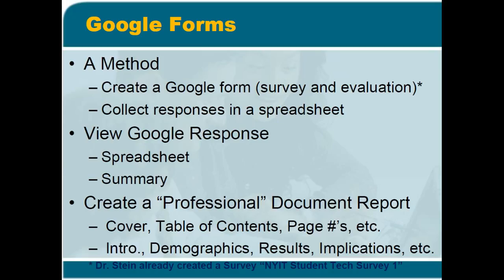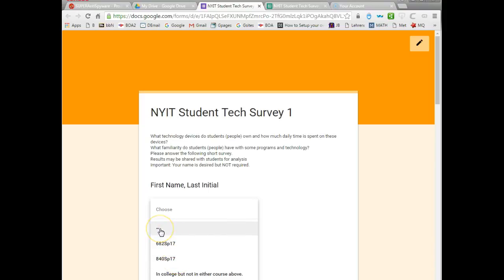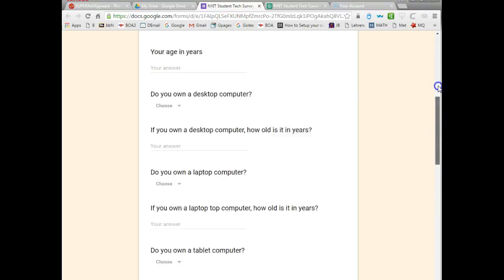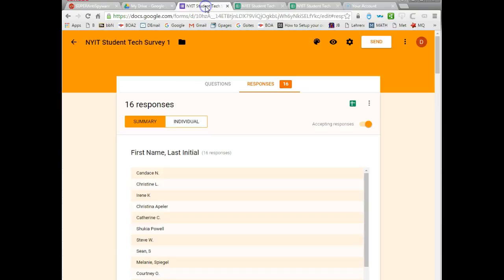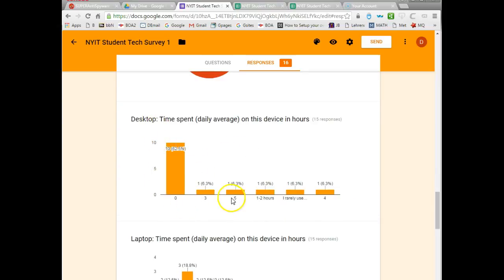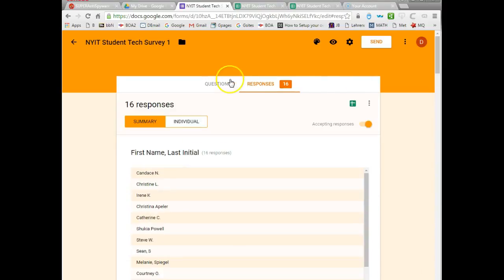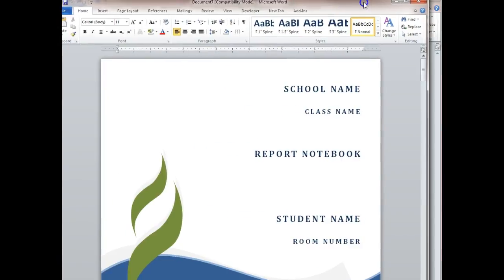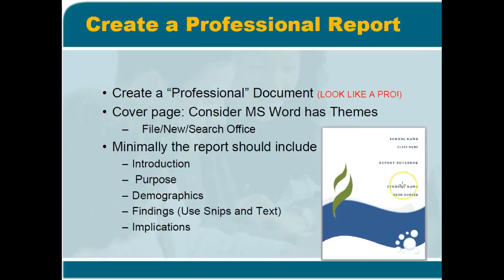NYIT Data Collection, Analysis, Findings, Implications for t